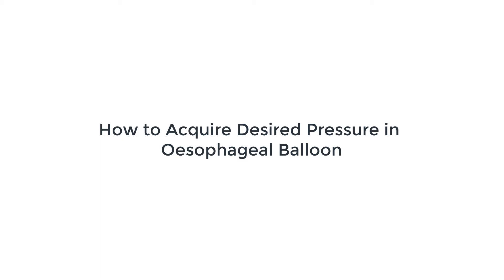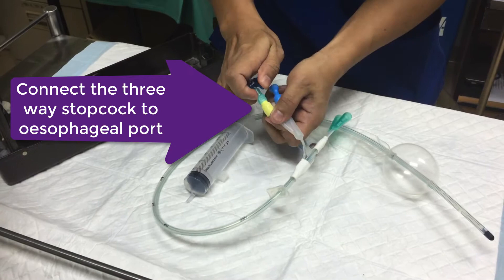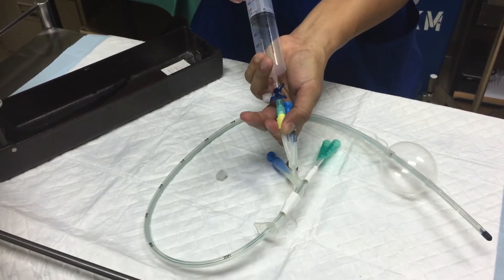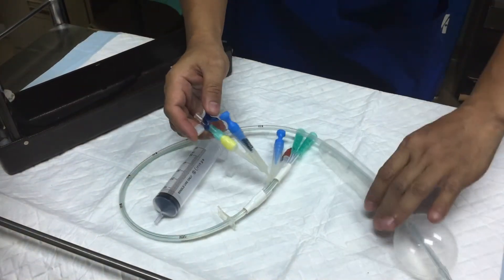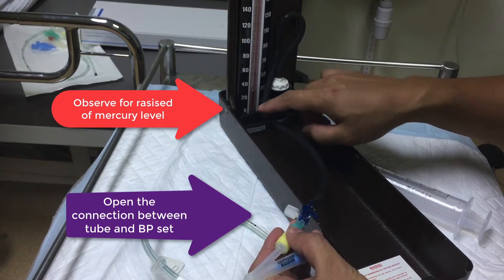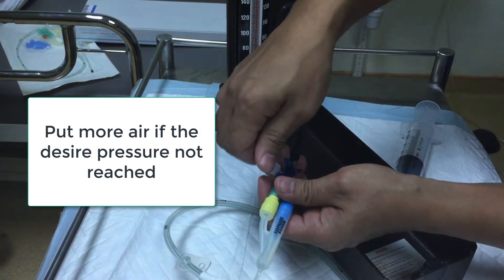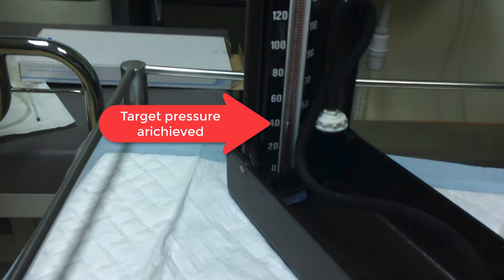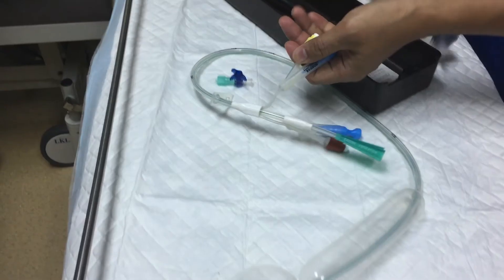Connecting BP Set to SB Tube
This video shows how to measure the required pressure for SB tube with the use of conventional BP set